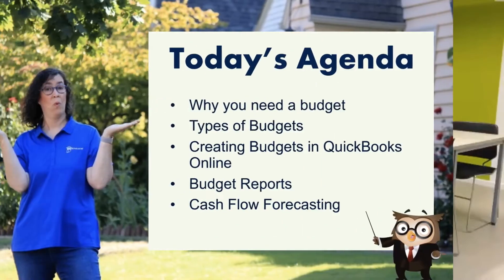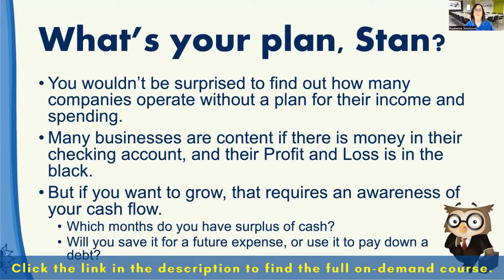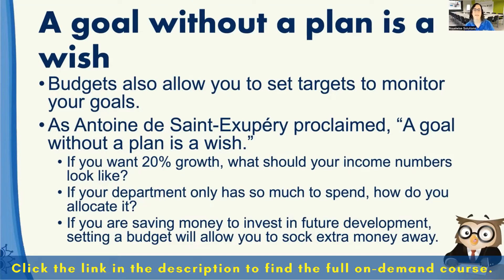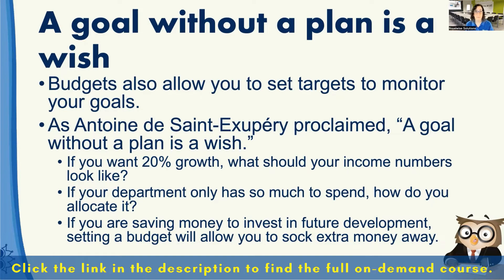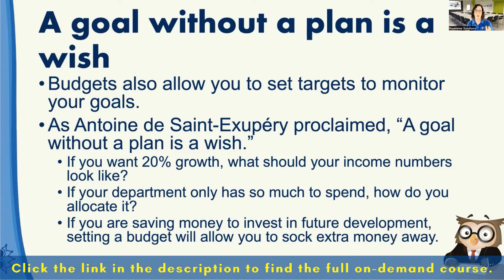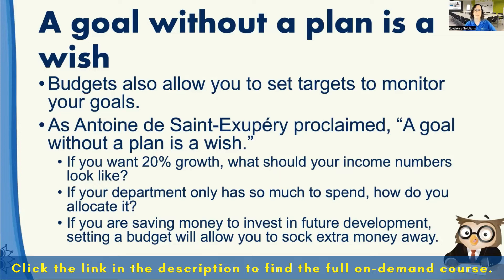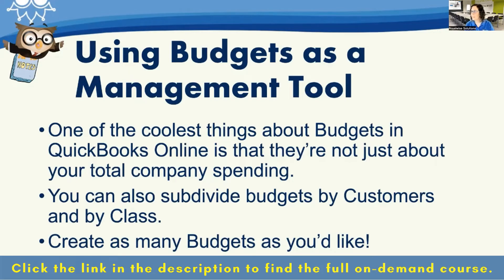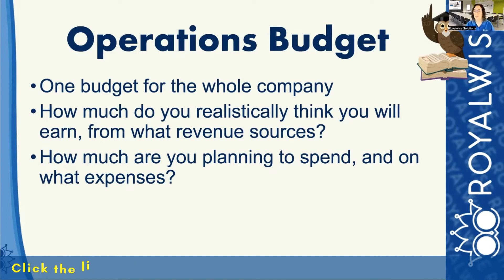Budgeting in QuickBooks Online 2022 | Course Preview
COURSE DESCRIPTION:
Budgeting is the basis for all business success. So when you only have a specific dollar amount to spend, it’s important to plan ahead and control your spending by allocating your funds by year, quarter, or month across your Profit and Loss categories.

This Royalwise course teaches everything you need to know about setting up your business' budget in QuickBooks Online. We make sure you know how to do it correctly!
We'll even show you how to subdivide by specific Customers, so you can create a budget for jobs and projects. You can also create budgets by class to divide up your revenue streams.

We’ll also look at Cash Flow Statements, and 3rd party apps that allow you to forecast into the future. Learn how informative reports allow business owners to concentrate on cash flow, reducing costs, improving profits, and increasing return on investment.

Sign up now so you can confidently use QBO's smart budgeting tools and make sure you will always have enough money for the important things you need, when you need it.

AFTER COMPLETING THIS COURE, YOU'LL BE ABLE TO:
   - Create a budget for your company
   - Create budgets by class or by customer
   - Base a budget on the prior year
   - Use shortcuts for fast data entry
   - Run reports to track progress

YOU'LL LEARN ABOUT:
   - What is a Budget?
   - Create an annual and monthly budget for your company
   - Create a budget for a customer project
   - Create a budget by class
   - Reports:
   - Cash flow statement
   - Budget vs. actual
   - 3rd party cash forecasting apps